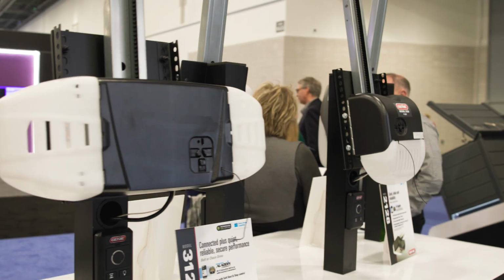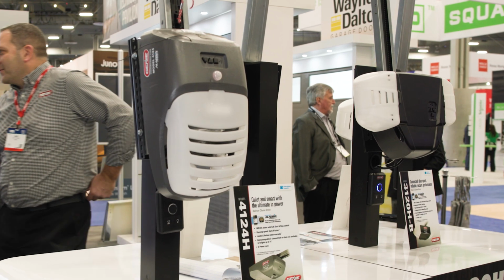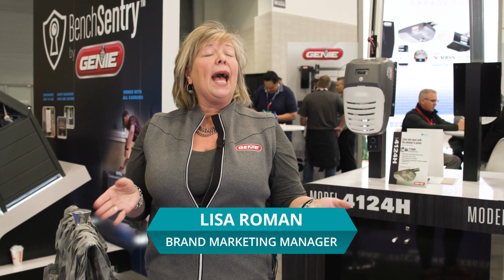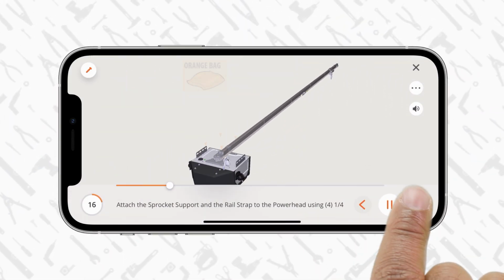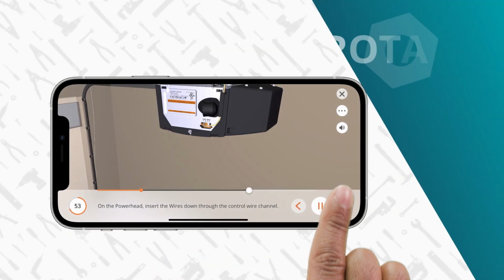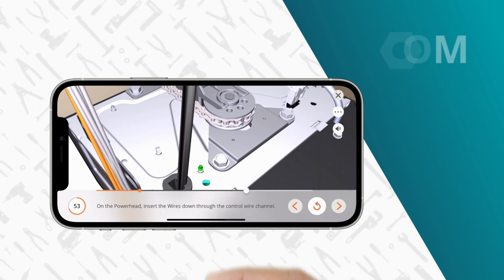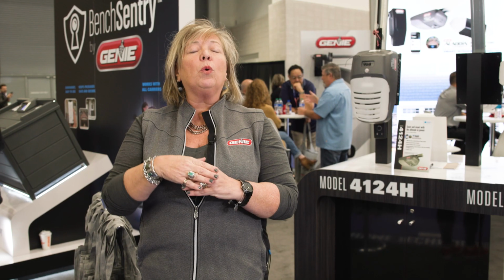Genie Garage Doors are Easy to Install with BILT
Genie Company's legacy of innovation goes back 100 years.
Today, all Genie garage door openers and the BenchSentry package delivery boxes can be installed with the BILT app.
3D interactive instructions provide 24/7 access to state-of-the-art immersive animations that allow installers to rotate images to view from any perspective, zoom in & out, and tap on the parts and tools for more information.
BILT gives users the bottom line up front: how many people, how much time, and how many steps are involved, plus the tools required and parts included.
At the end, BILT allows users to leave a rating and review.
Updates to instructions can be made in near-real time.
By providing BILT, Genie helps installers get the job done right the first time.
Download BILT from the App Store or Google Play.
Coming soon to Microsoft.